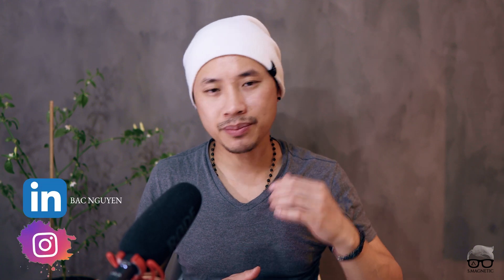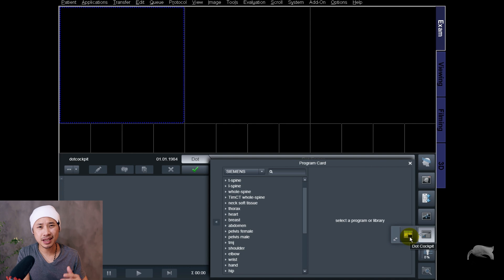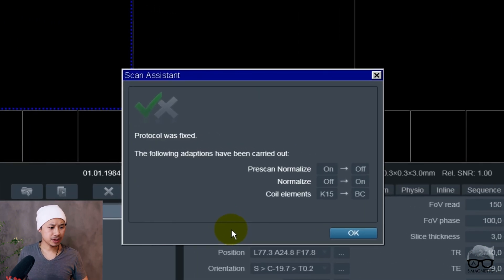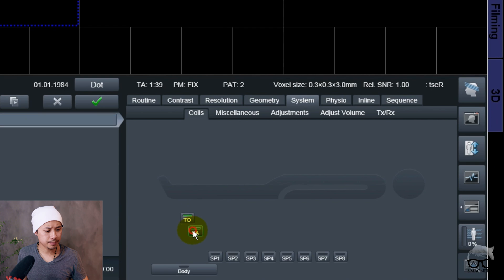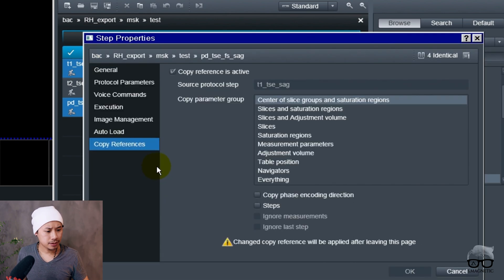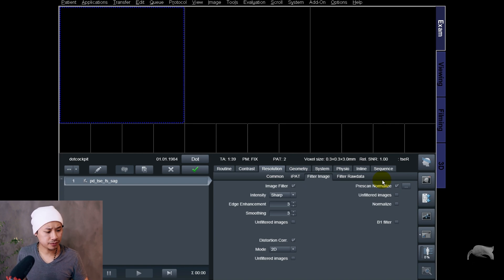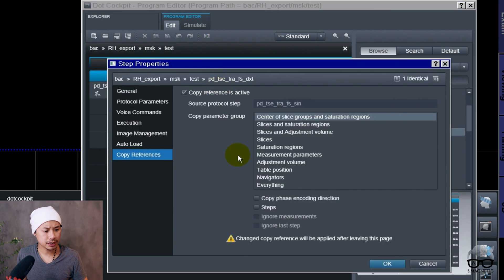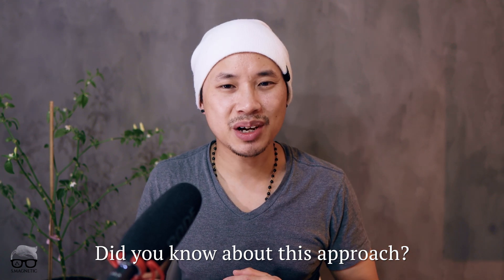HOW TO SETUP PROTOCOLS FASTER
In today’s video  I’m going to share with you a method on how you can setup protocols faster and more efficient. Having a good protocol, but only you can use it doesn’t mean anything. However, setting up a protocol where your fellow collogues can run it both easy and efficient  is the way it should be. Work as a TEAM.